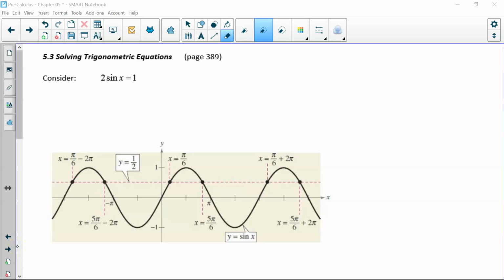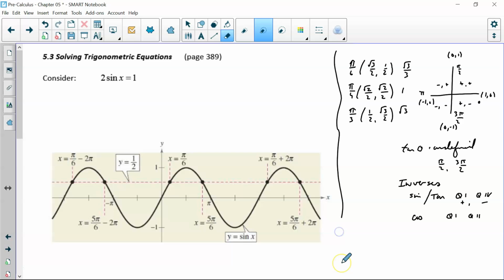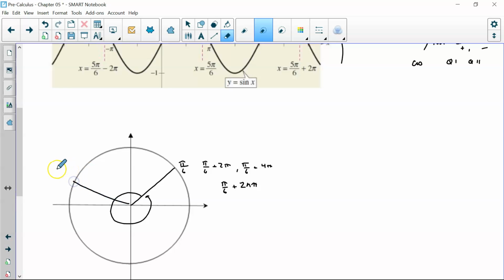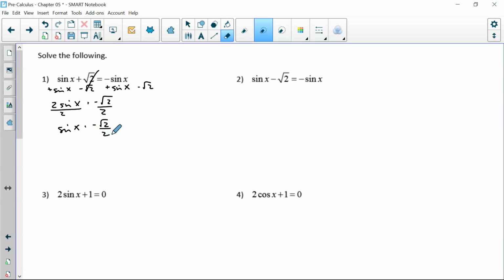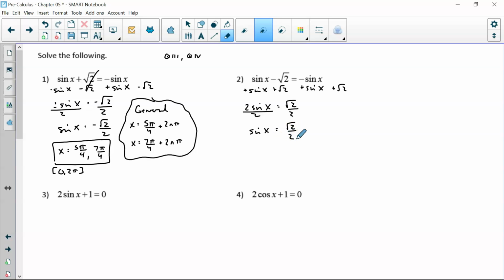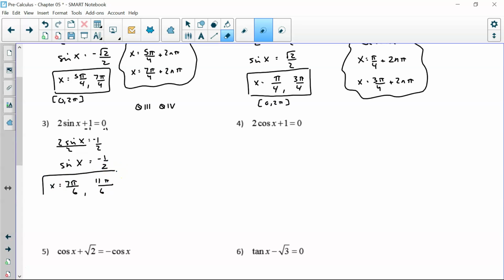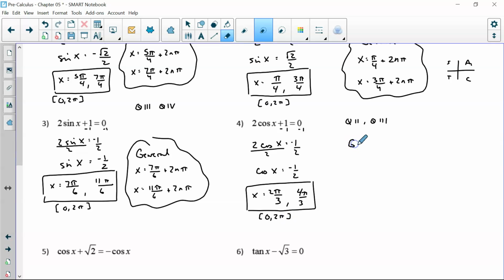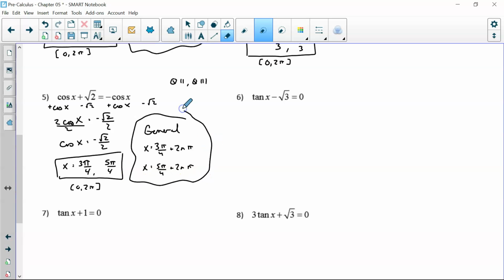Pre-Calculus 5.3 (Part 1a)